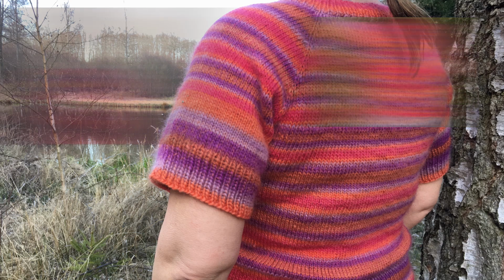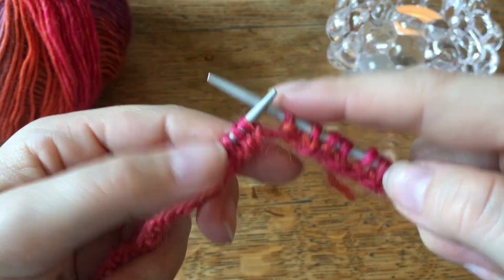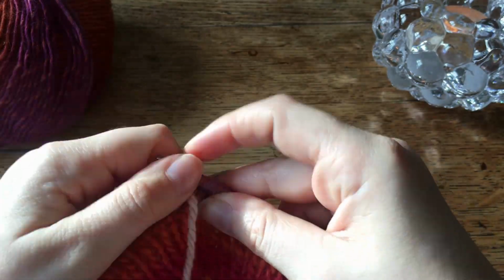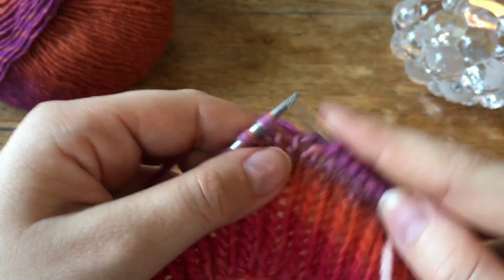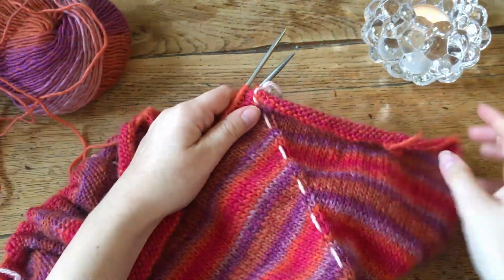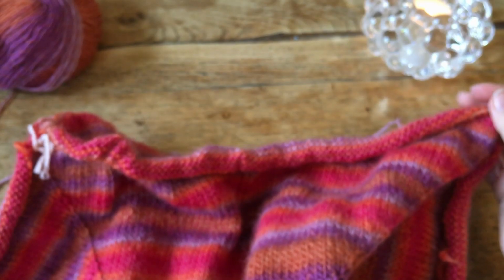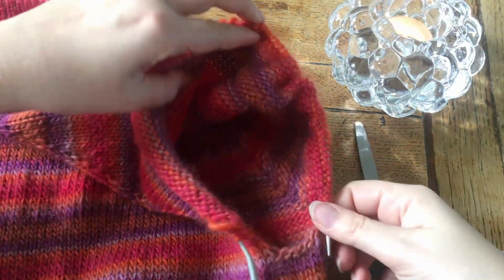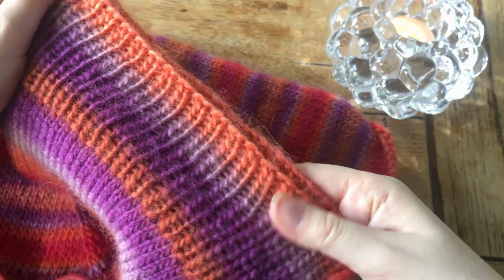Knitted t-shirt top tutorial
In this video I show how I knitted this cute top. If you like what you see you can find more content on my channel